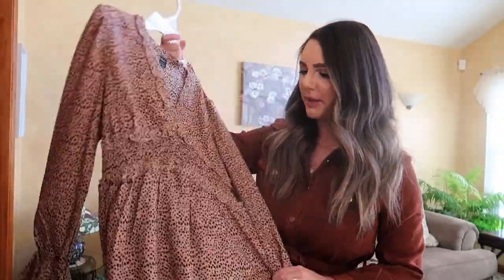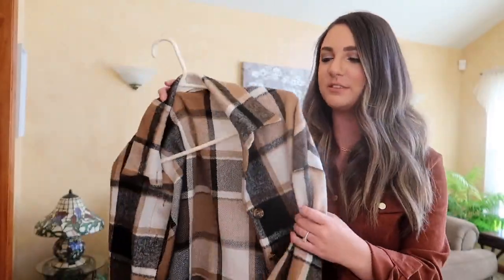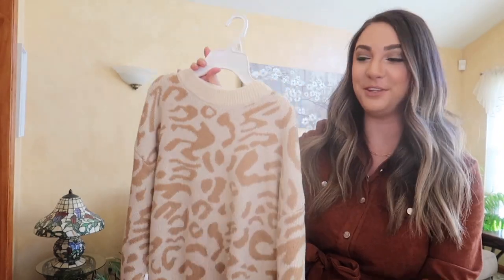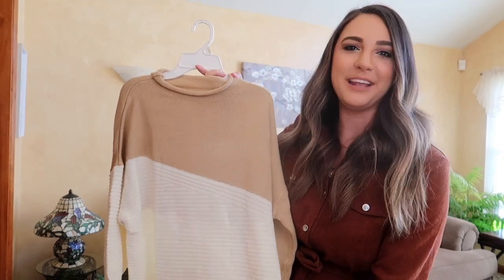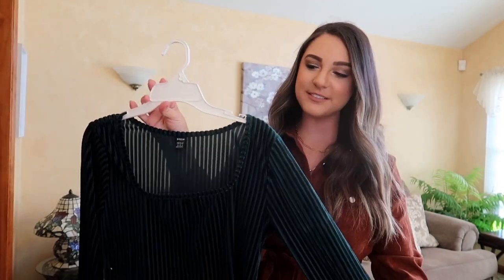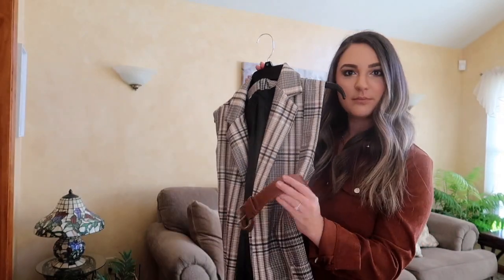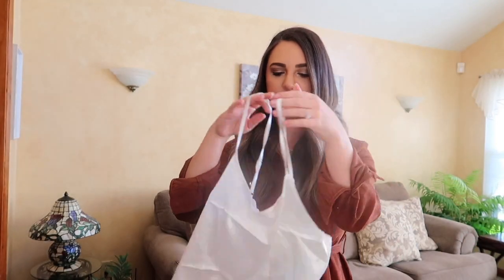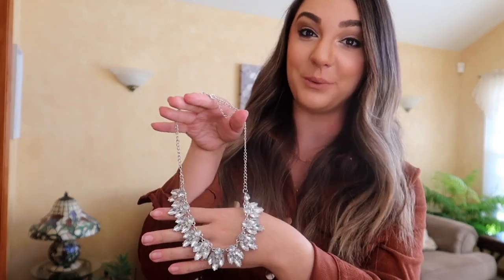HUGE Shein Try On Haul | Neutral Style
Hi Friends!

Excited to share with you today a huge haul of all the great things I recently purchased from Shein!

Excited to make this a fun community for brides to come to for realistic wedding content!